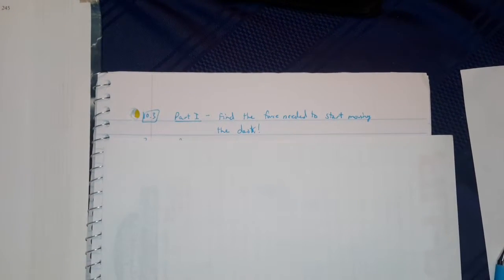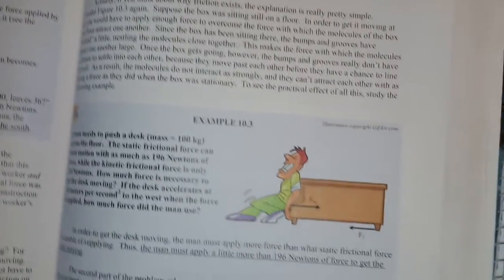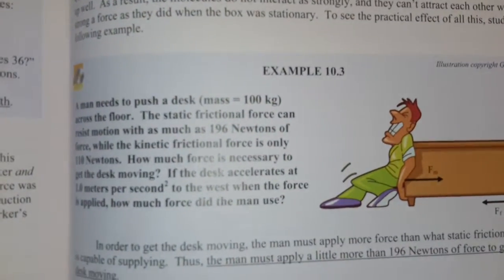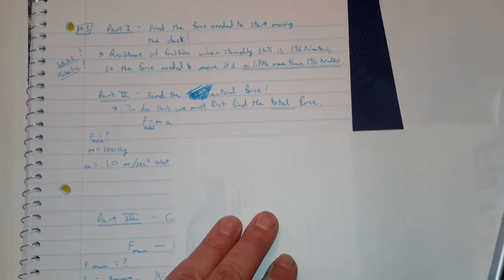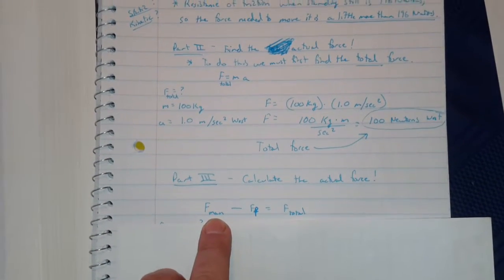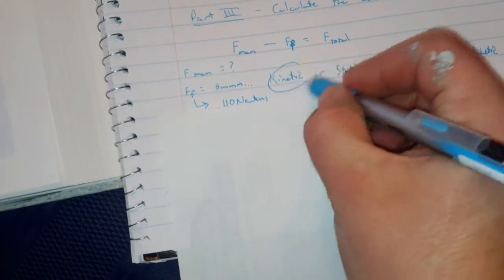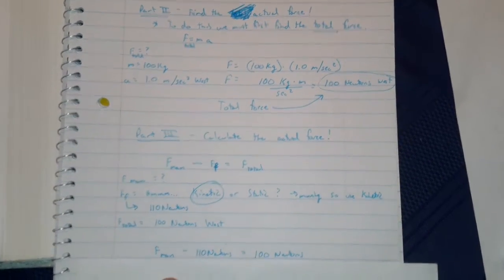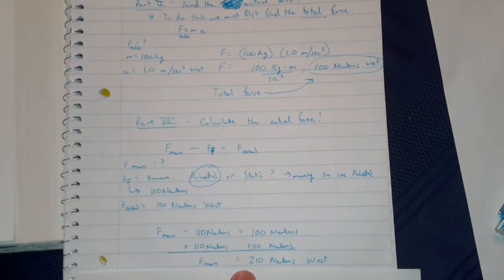Mod 10 Example 10.3